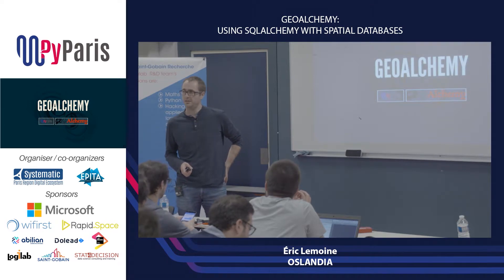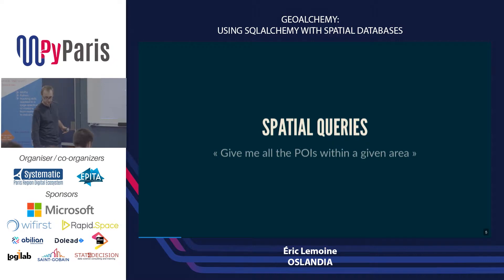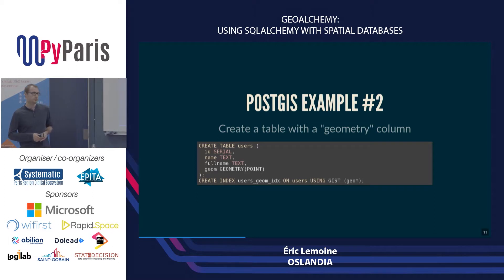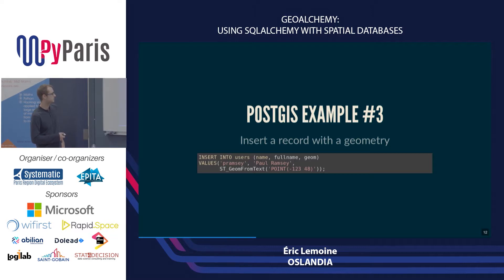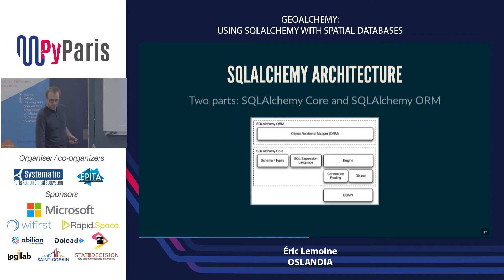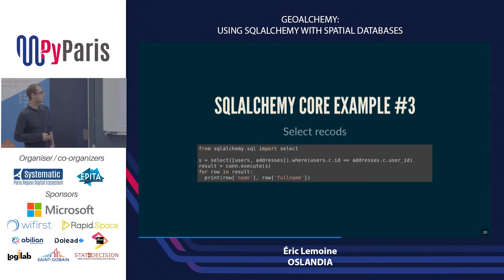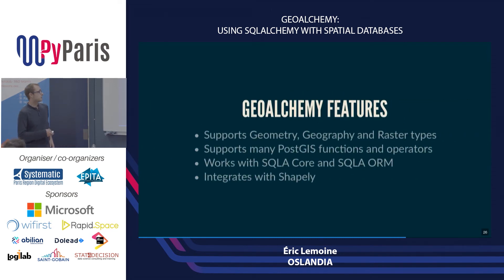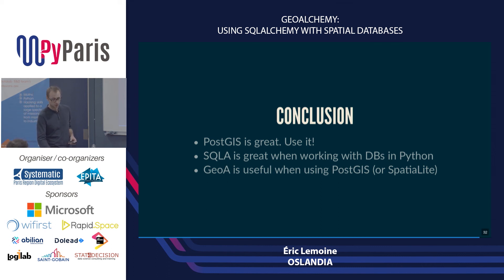PyParis 2018 - GeoAlchemy: using SQLAlchemy with Spatial databases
GeoAlchemy: using SQLAlchemy with Spatial databases (Éric Lemoine, Oslandia)